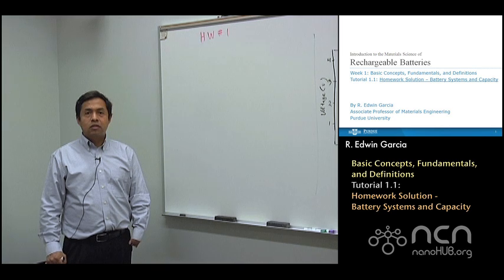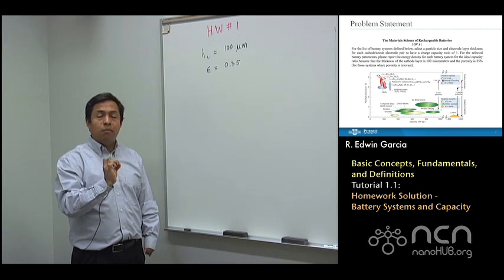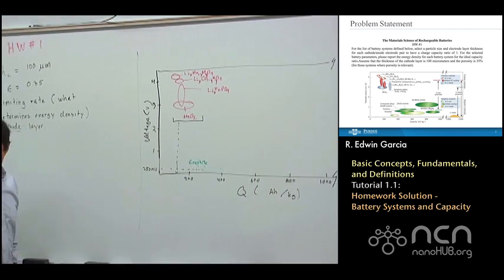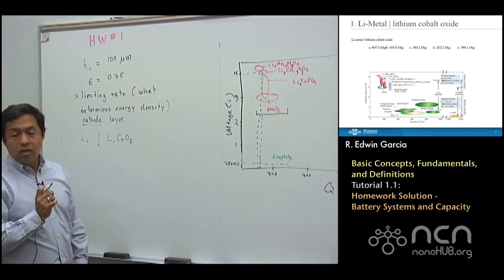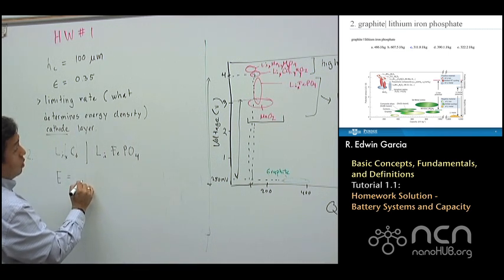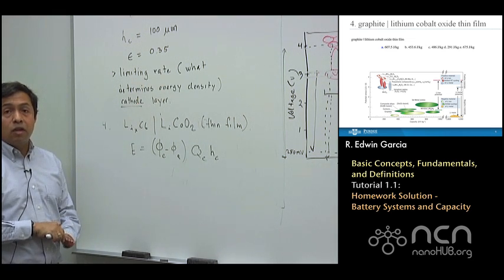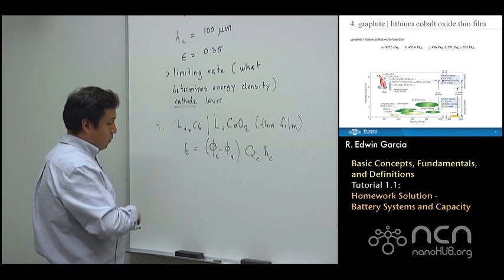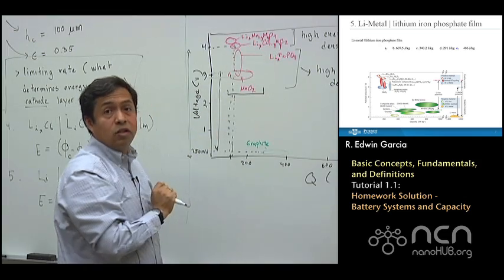nanoHUB-U Rechargeable Batteries T1.1: Basic Concepts - Homework Solution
Table of Contents:
00:09 Tutorial 1.1: Homework Problems -- Battery Systems and Capacity
00:53 Problem Statement
04:07 1. Li-Metal | lithium cobalt oxide
06:14 2. graphite| lithium iron phosphate
08:38 3. graphite | lithium manganese oxide
09:20 4. graphite | lithium cobalt oxide thin film
11:35 5. Li-Metal | lithium iron phosphate film

This video is part of the nanoHUB-U course "Introduction to the Materials Science of Rechargeable Batteries